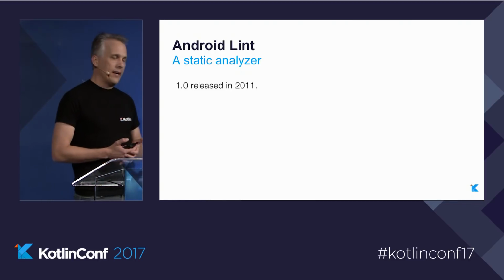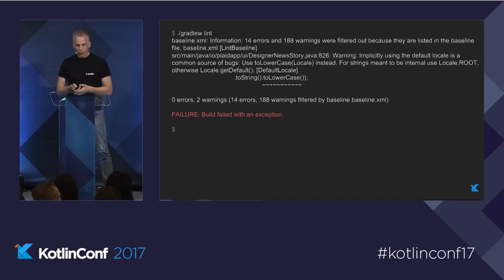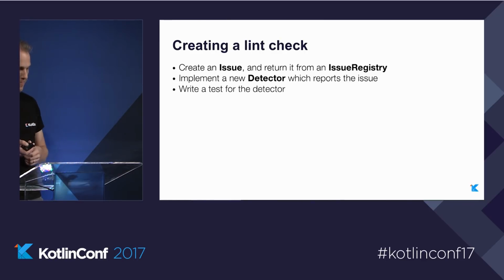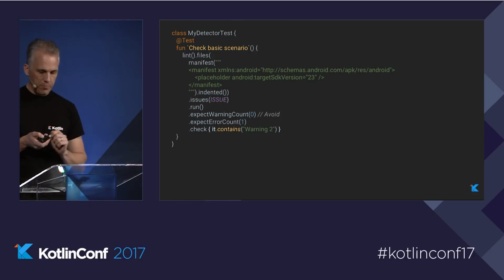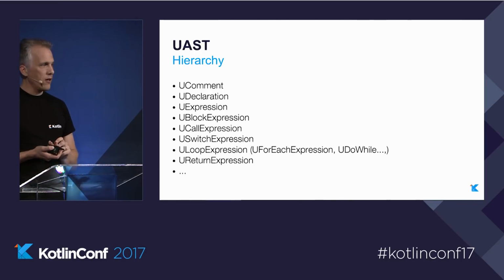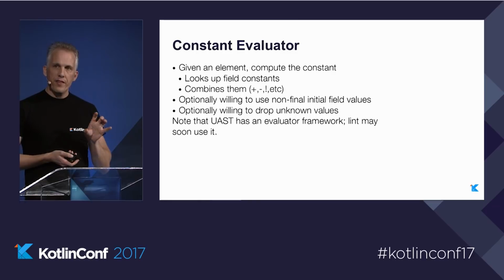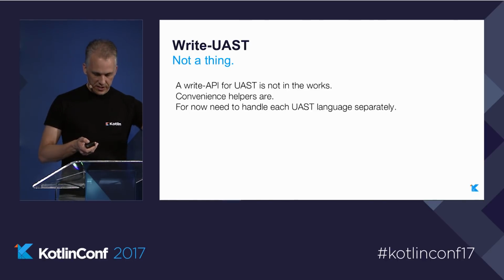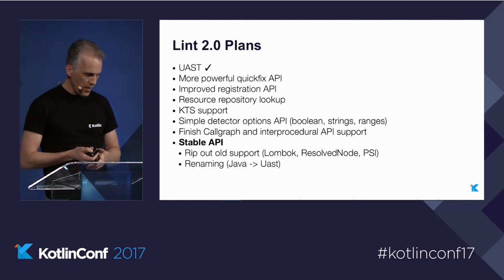KotlinConf 2017 - Kotlin Static Analysis with Android Lint by Tor Norbye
Android Lint, the static code checker for Android which runs inside Android Studio, IntelliJ IDEA and Gradle, supports Kotlin.

In addition to the 300+ built-in checks, lint supports "custom lint checks": additional checks loaded on the fly from libraries that supply their own checks to enforce correct usage.

This talk gives an overview of the internals of Android Lint and the UAST (universal abstract syntax tree) library, and shows how to write your own lint checks for Kotlin, along with quickfixes that run in the IDE.

Tor Norbye is the tech lead for Android Studio at Google, and has worked on many of the features in the IDE (and is also the author of Android Lint.)